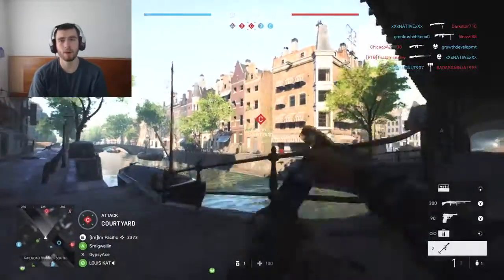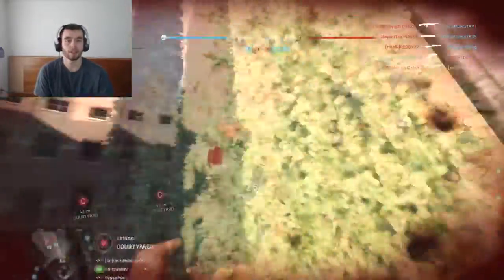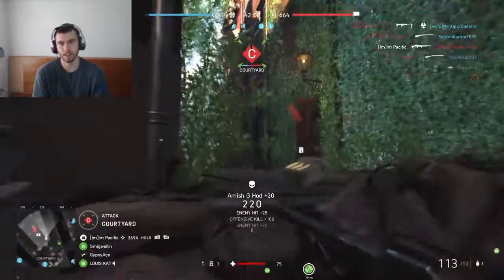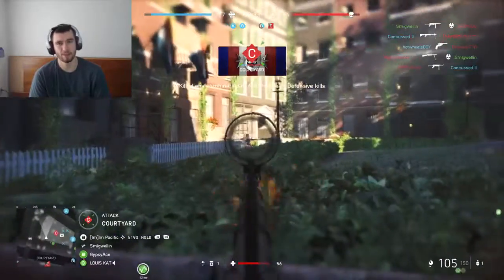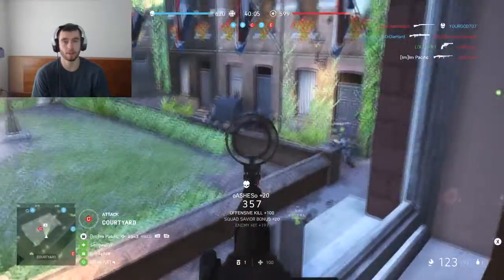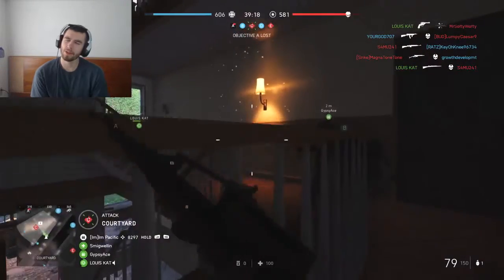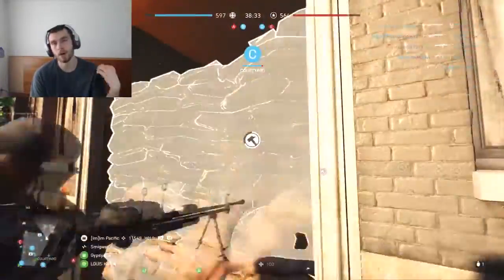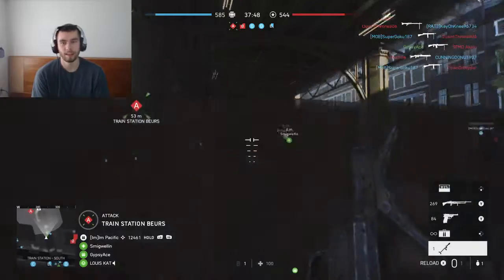How to be a BETTER Team Player As Support - BATTLEFIELD 5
Support class seems simple enough.  Shoot at people and drop ammo, right?

That's a lot of it.  Support goes deeper than that, though.  There are many ranges that you can use as Support, and it's important to pay attention to the ranges your squad needs.